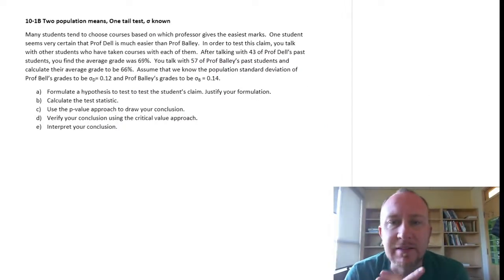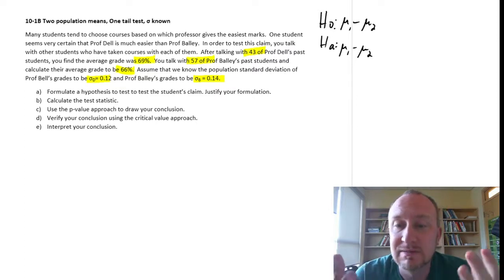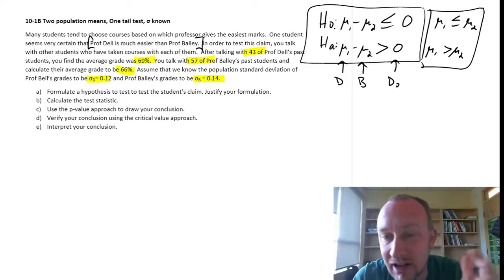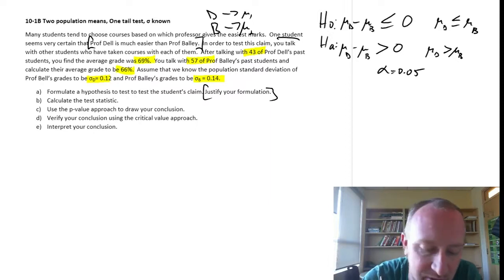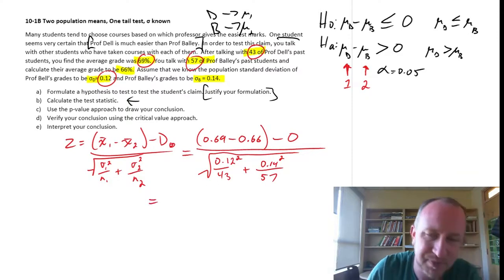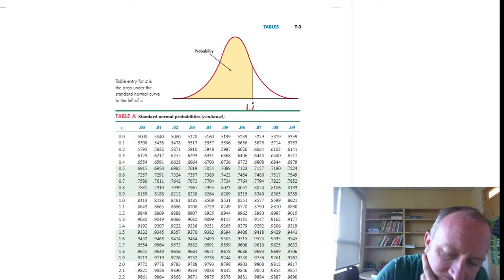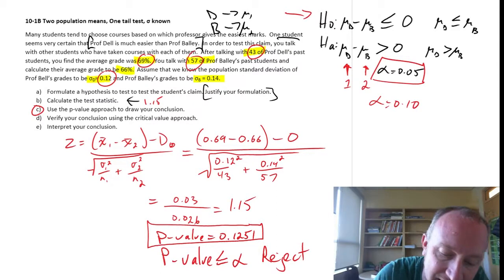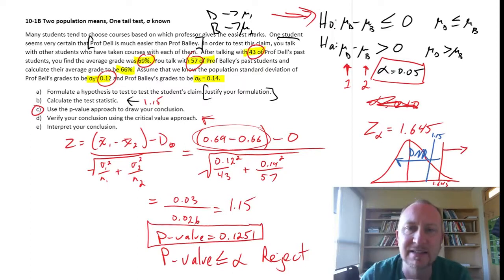Statistics - Module 10 - Two population means, One tail test, σ known - Problem 10-1B